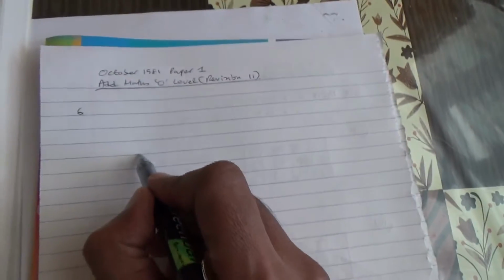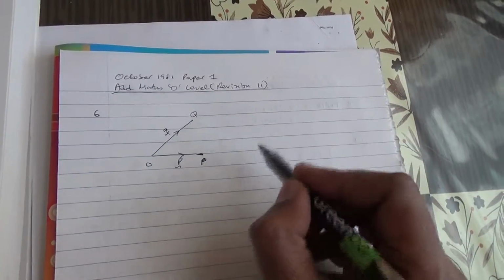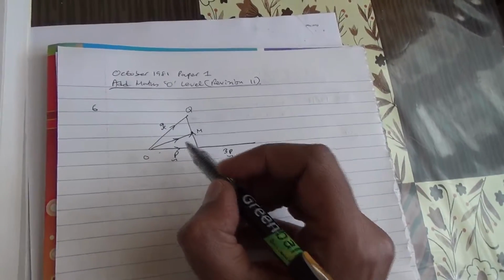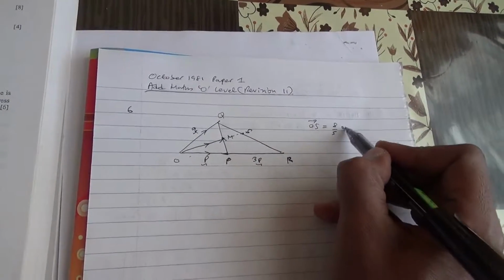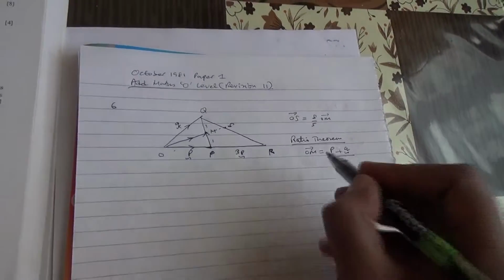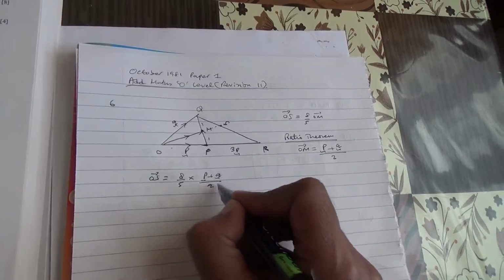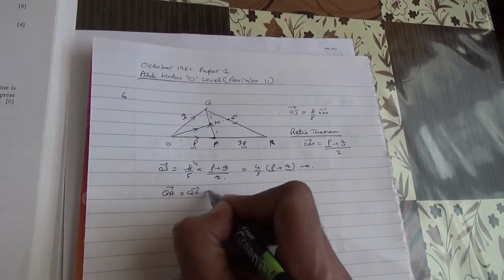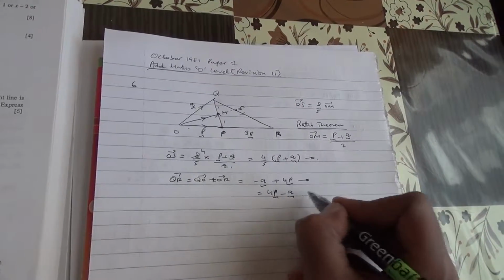Add Maths O Level 4037 Paper 1 October 1981 Question 6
Vectors: Ratio Theorem / Geometry of vectors